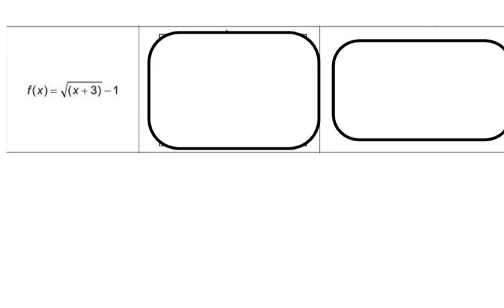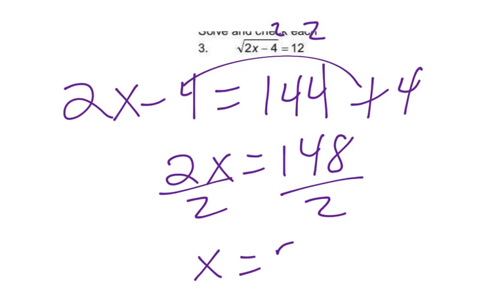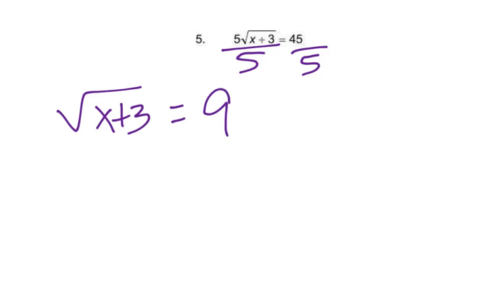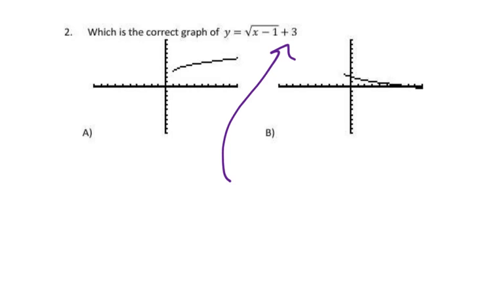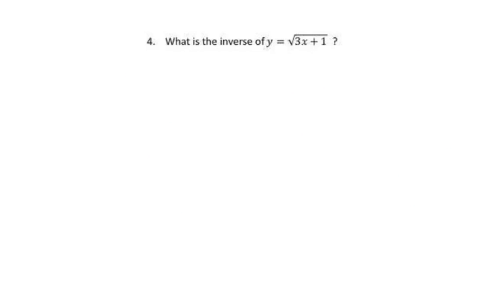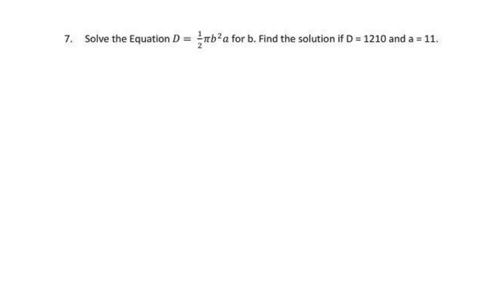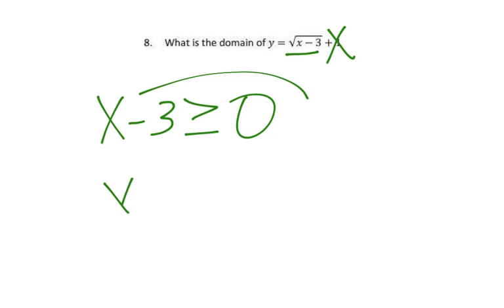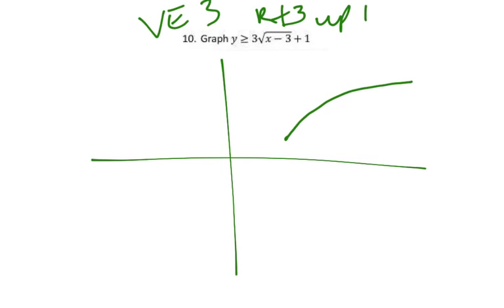A2 Review Radicals